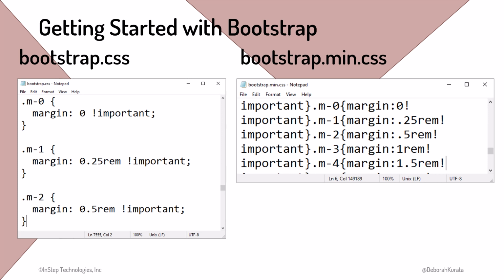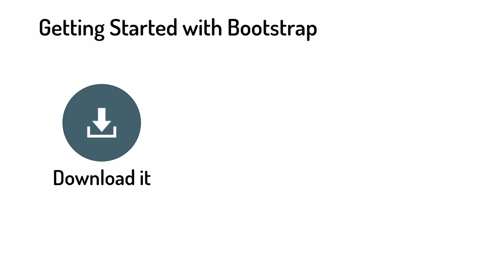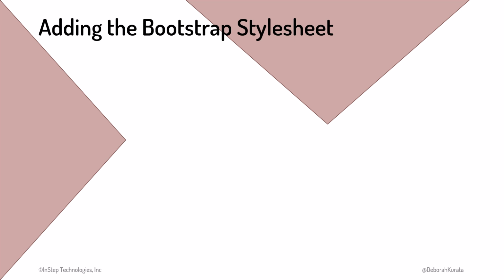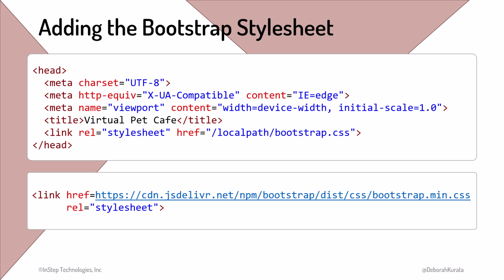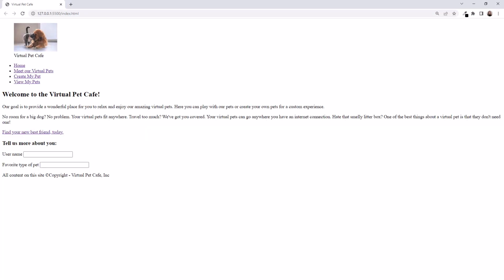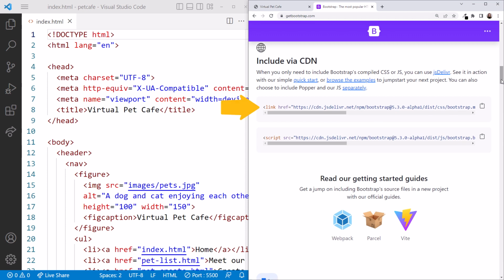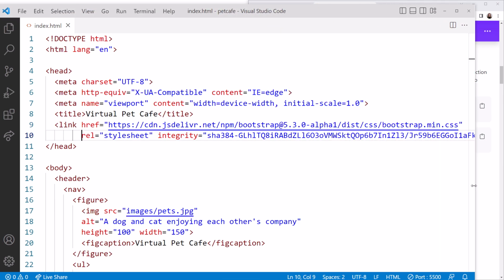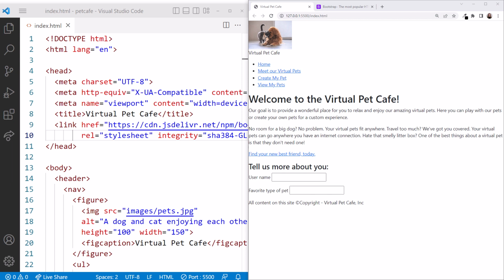Getting Started with Bootstrap (Clip 4): Gentle Introduction to Bootstrap 5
To get started with Bootstrap, we add the Bootstrap stylesheet to each HTML page. Learn the options and see the result.

*Content*
00:00 Getting started with Bootstrap
00:19 Options for getting the Bootstrap stylesheet
01:14 Linking to the Bootstrap stylesheet
01:46 Coding Along: Getting started with Bootstrap
03:34 Default Bootstrap element styles